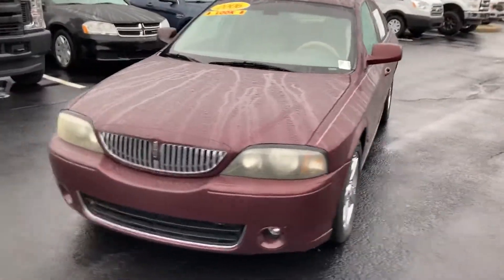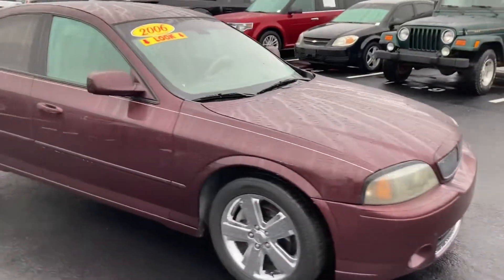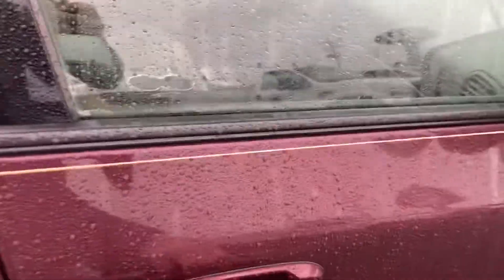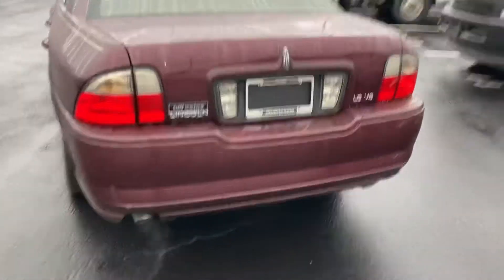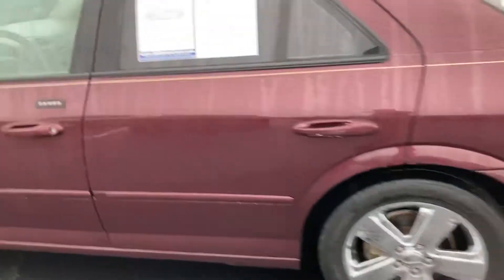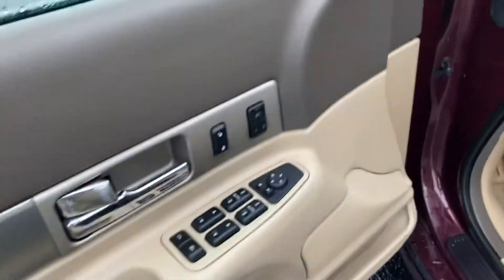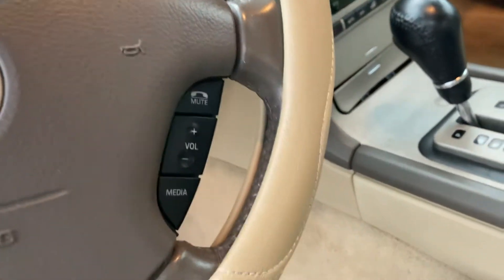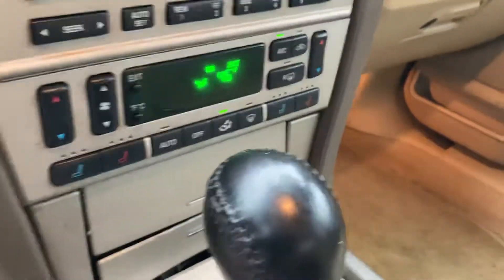2006 Lincoln LS V8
2006 Lincoln LS V8